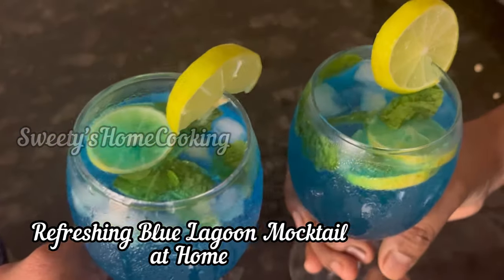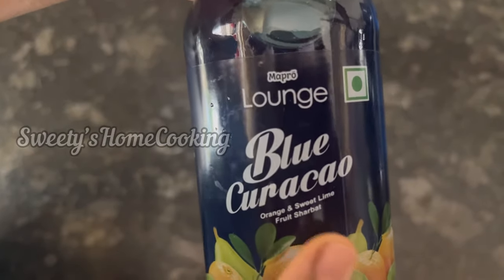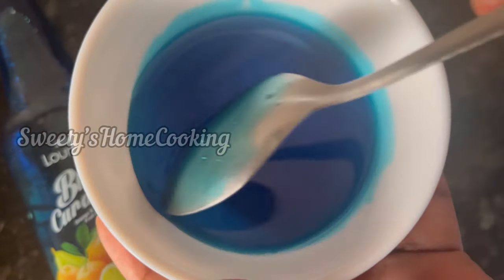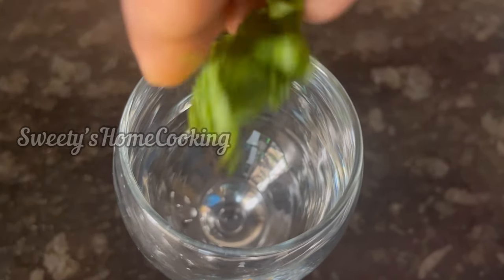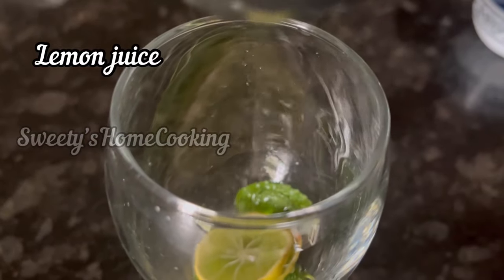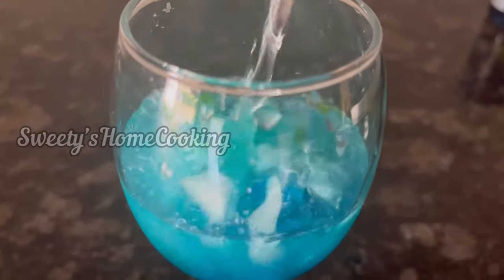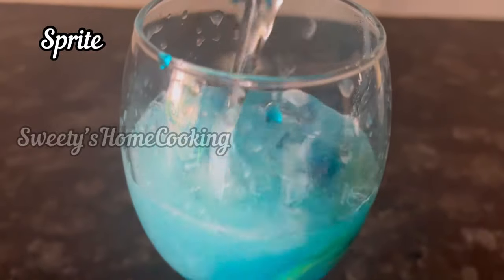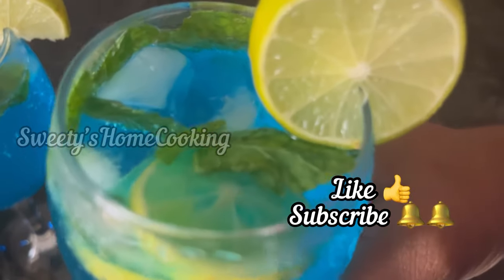Mapro Lounge Blue Curaçao | Blue Lagoon Mocktail Recipe | Blue Curaçao Lemonade Recipe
Hi today we are going to make restaurant style Blue Lagoon Mocktail using Mapro lounge Blue Curaçao syrup which is non alcoholic..

Ingredients
Mapro blue Curaçao syrup
Mint leaves
Lemon slices
Sugar syrup
Lemon juice
Sprite/ Soda chilled

Sugar Syrup Recipe :
1/2 cup sugar + 1/2 cup water boil till sugar dissolves